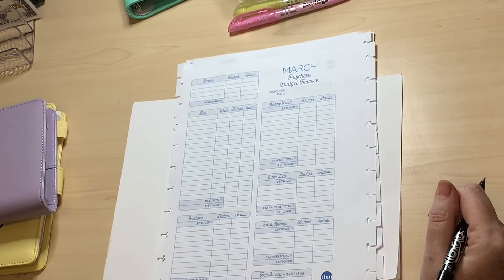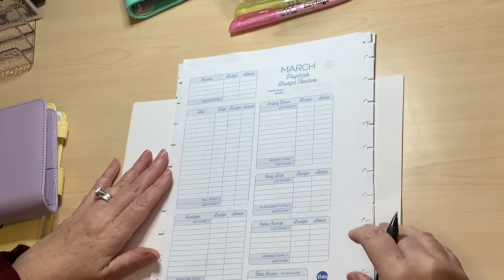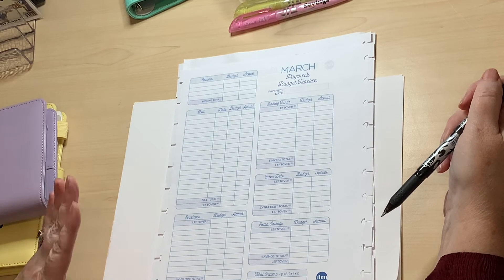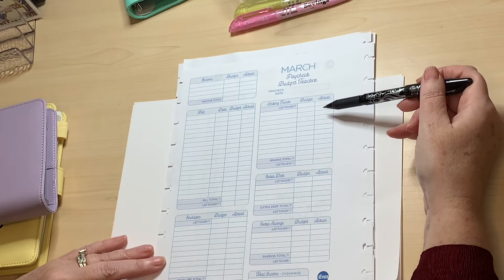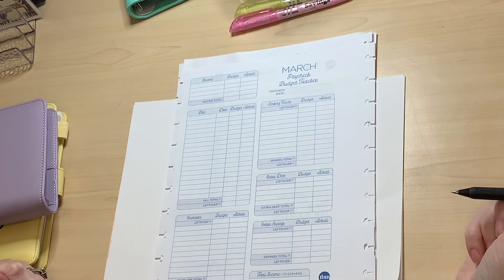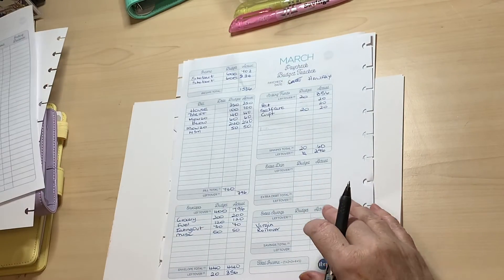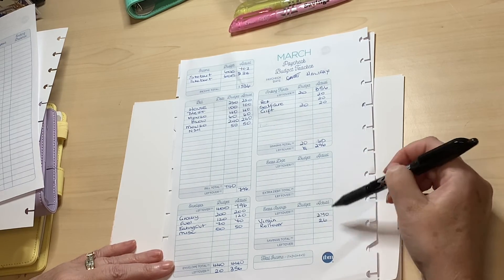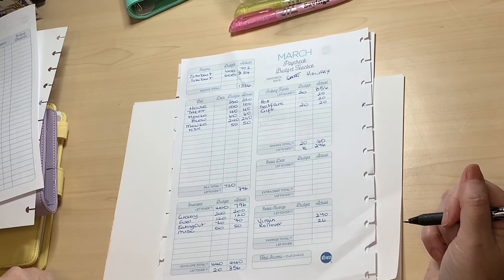Budget basics.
Join us as we discuss the basics of budgeting. We walk through how we create our budget 3 times a month. Trying to balance a budget with the information we have.